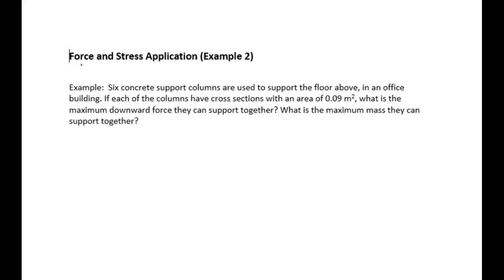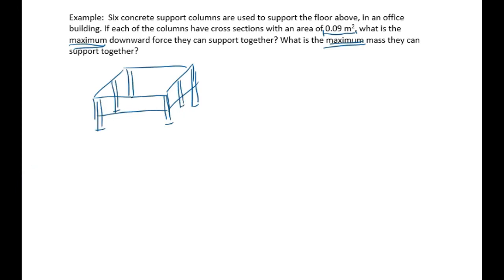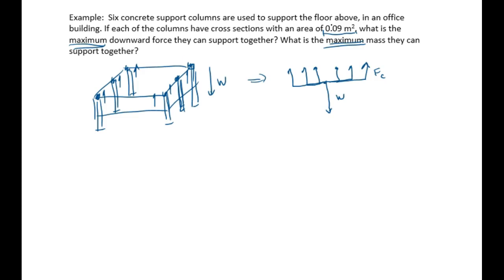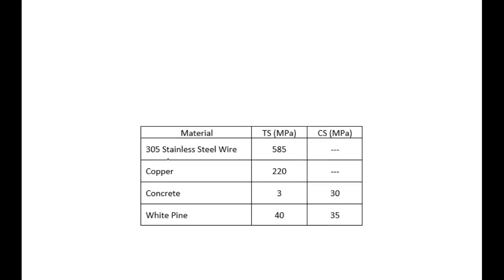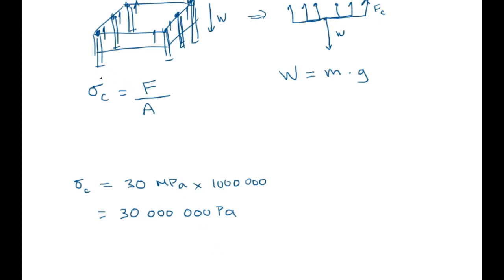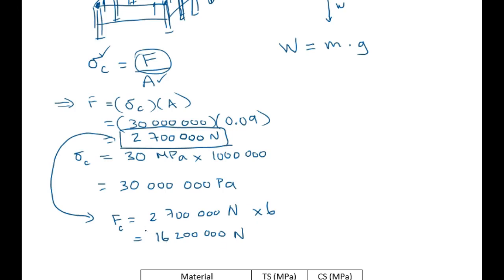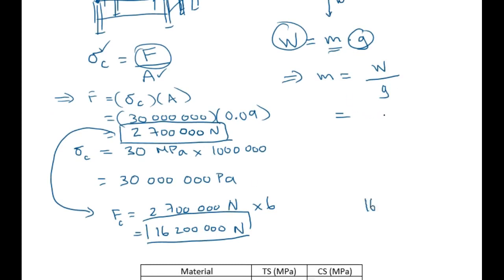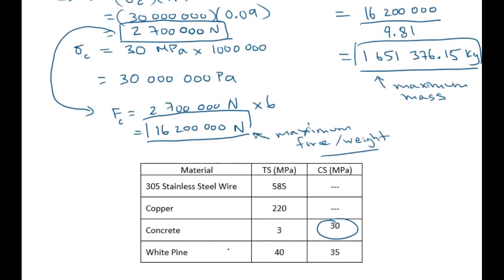L12_Force and Stress Application